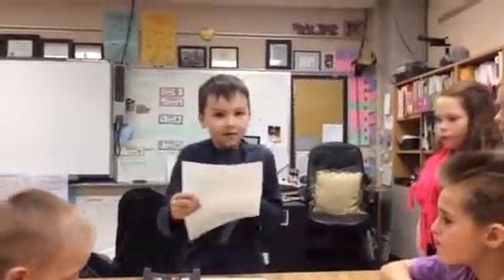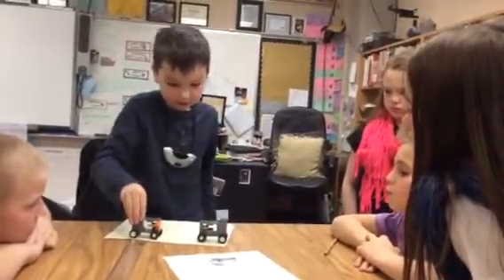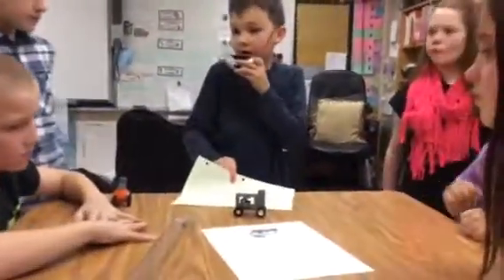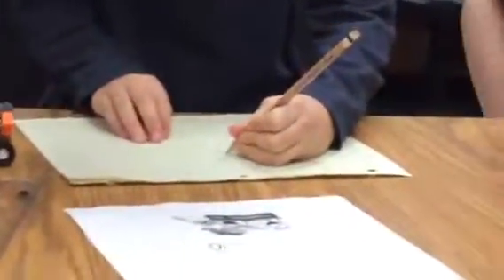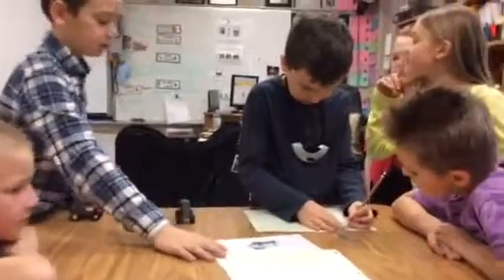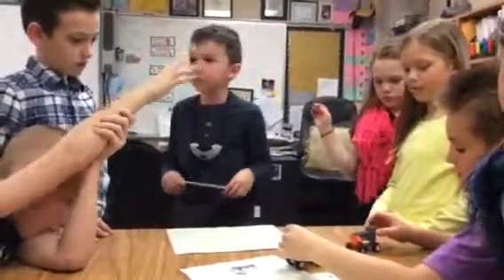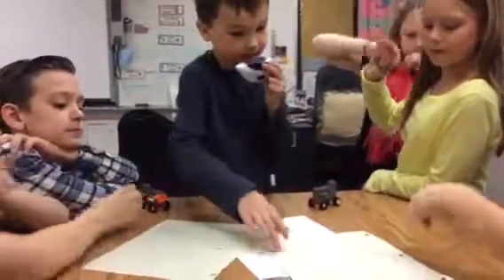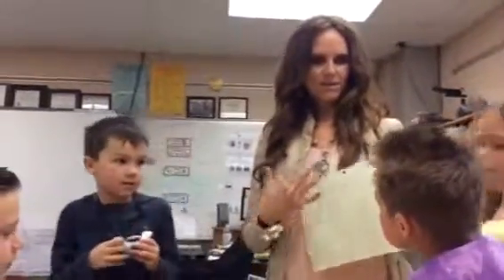Scientist of the week Gabe Petersen 3rd Grade 2017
Magnetic Poles